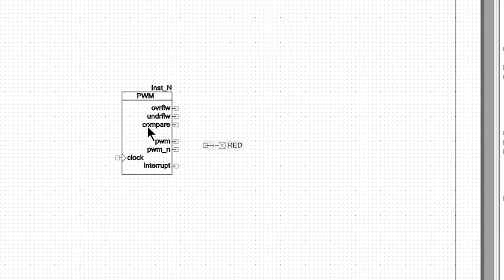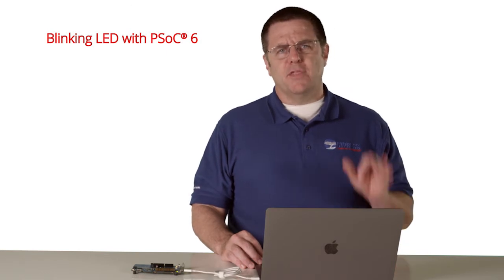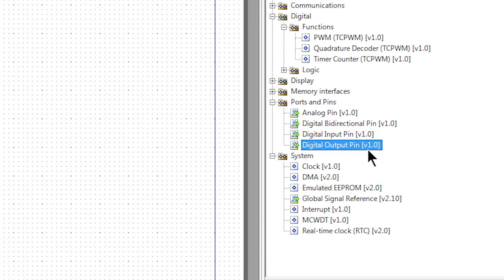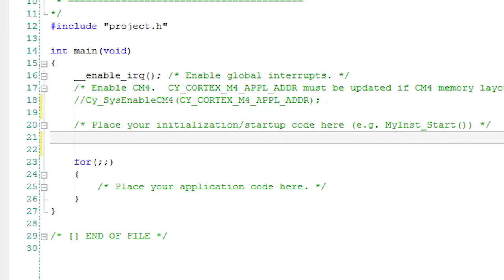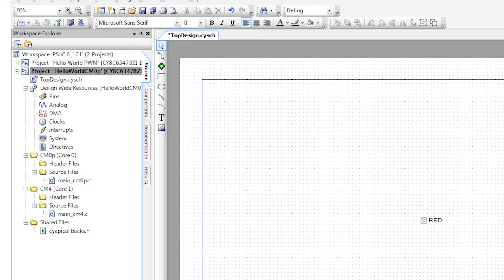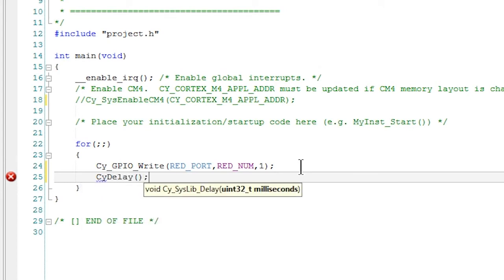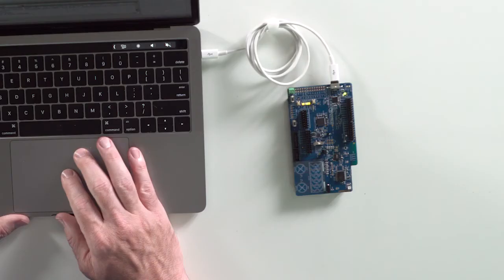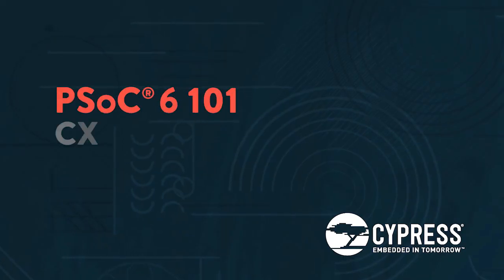PSoC 6 101: Lesson 1-3 Hello World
This video shows the viewer how to design a “Hello World” blinky LED project using PSoC Creator. Using the peripherals of PSoC 6, the viewer will be trained on how to blink an LED with a dual-core twist.

Get info and watch all the PSoC 6 101 Lessons